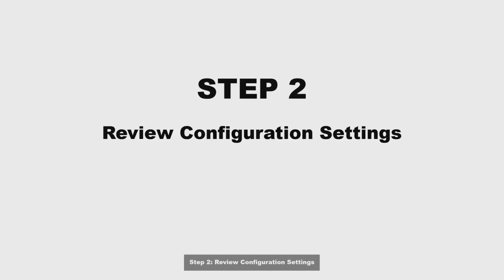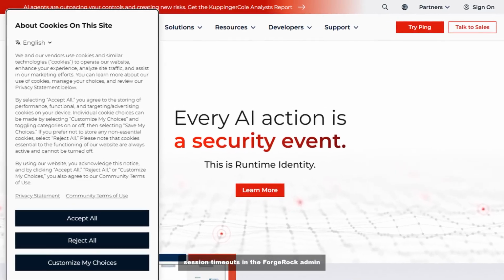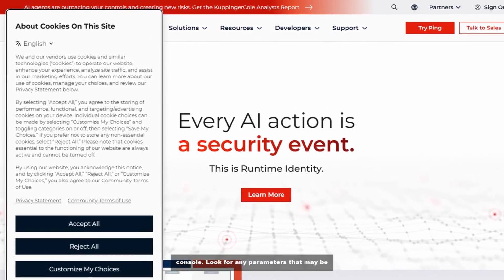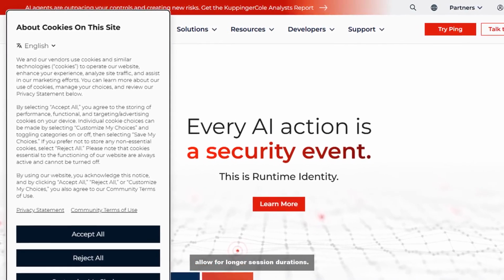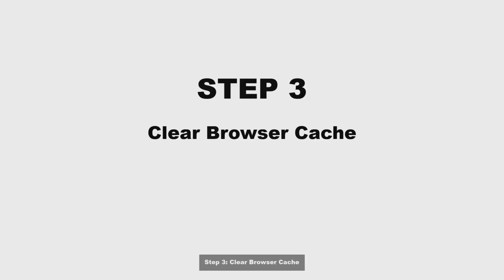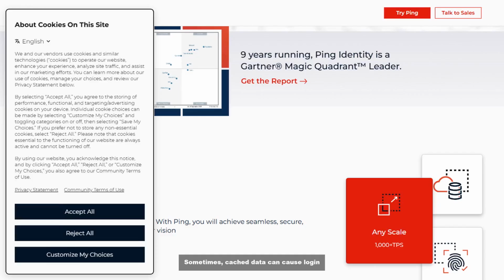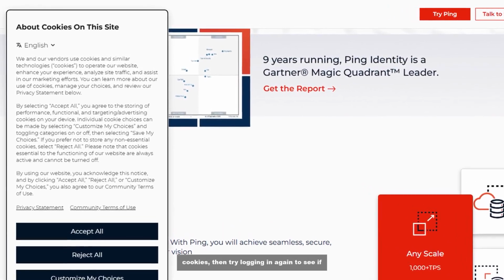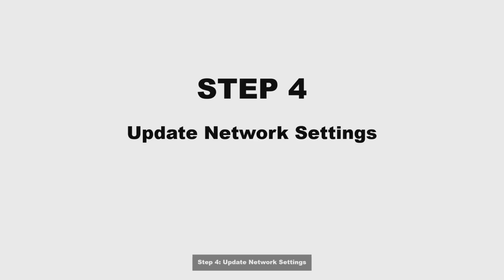How To Fix Login Timeout On ForgeRock 2026 (QUICK FIX)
In this video, we will show you how to fix login timeout on ForgeRock 2026 with a quick fix. If you're experiencing issues with session timeouts or login failures, this guide will help you troubleshoot effectively.